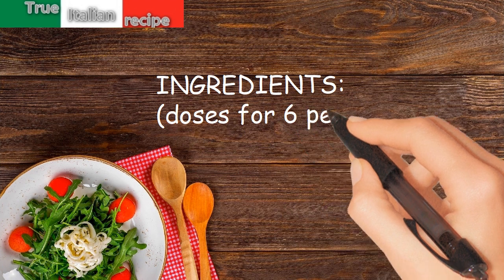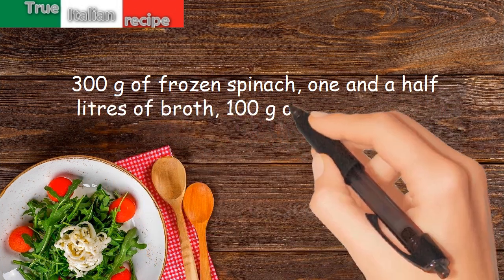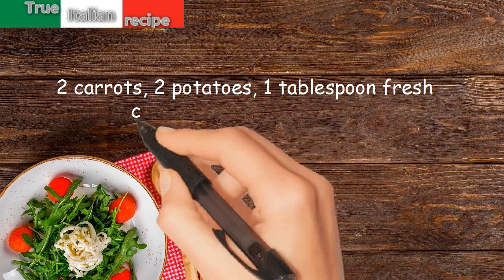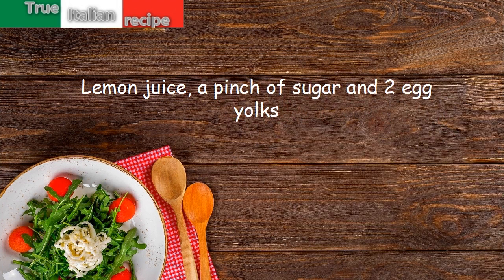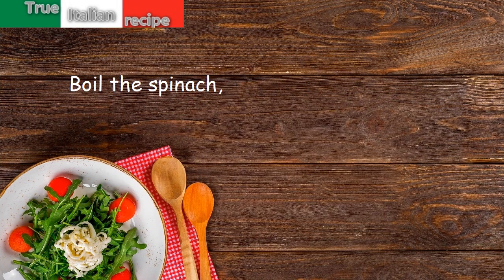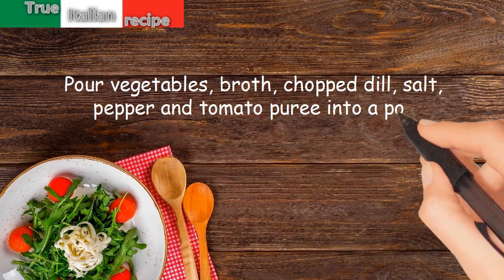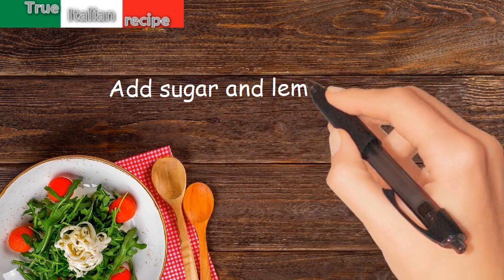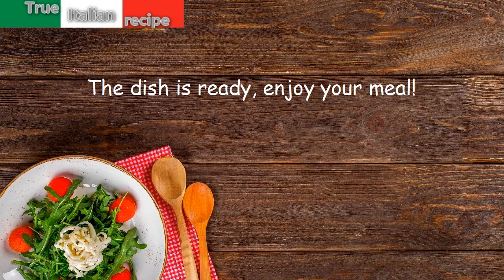ENG - Zuppa di spinaci